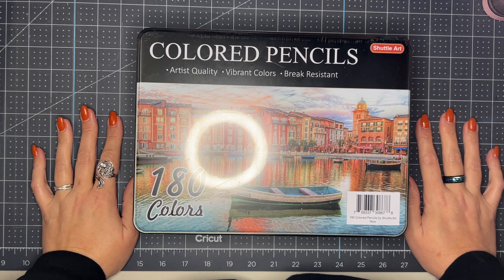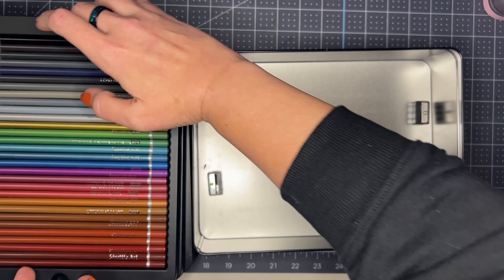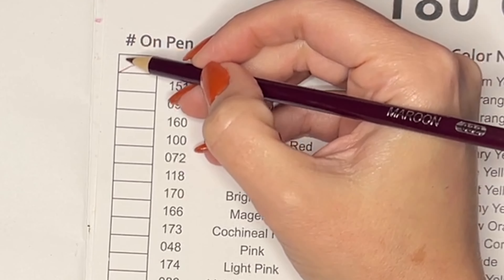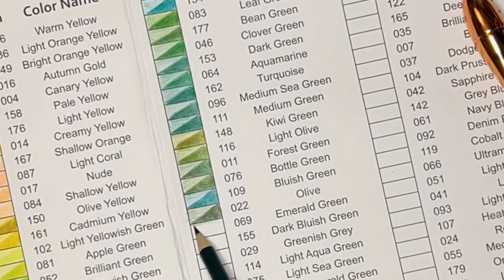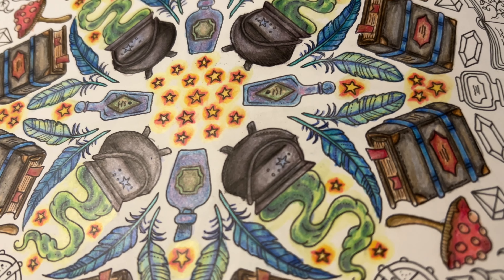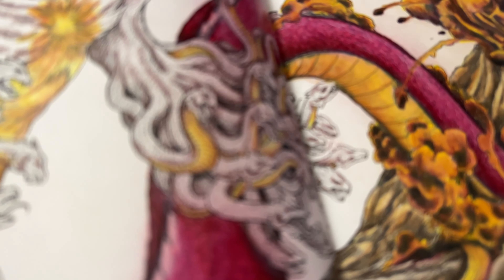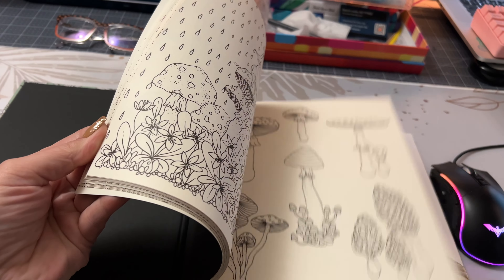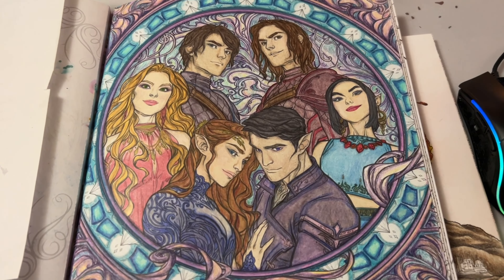Shuttle Art 180 set Artist Quality Colored Pencils Unboxing Swatch & Review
Hi friends, in this video I'm sharing an unboxing, first impressions, and review of these Shuttle Art 180 set of Artist Quality Colored Pencils.  Has my opinion changed on this brand?   Let's find out!